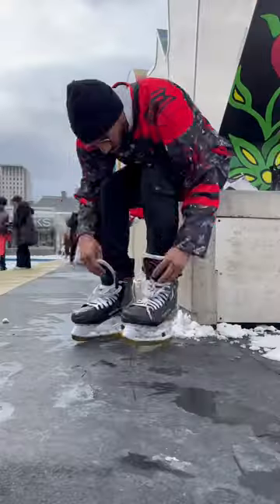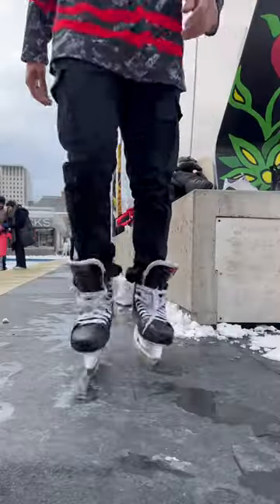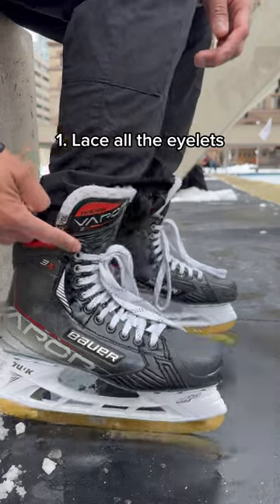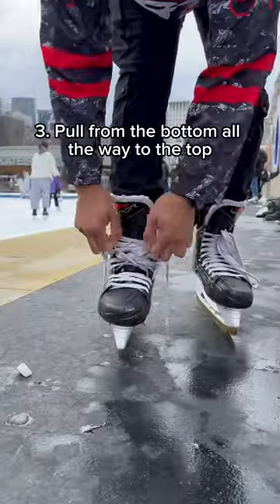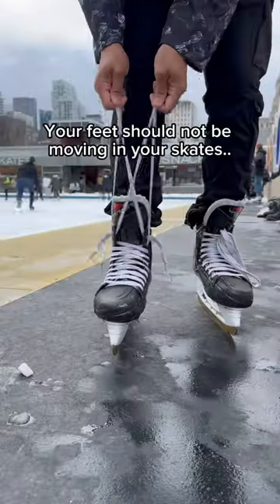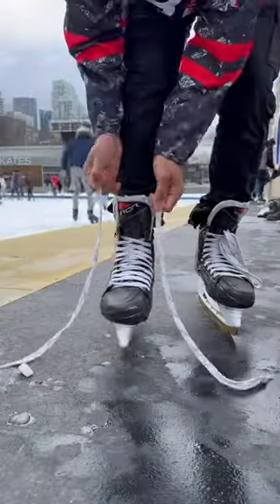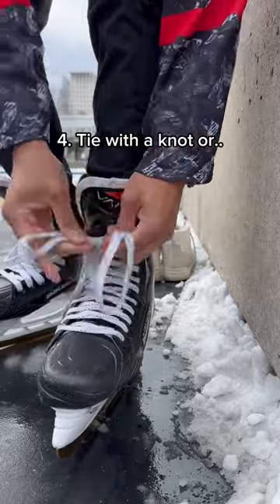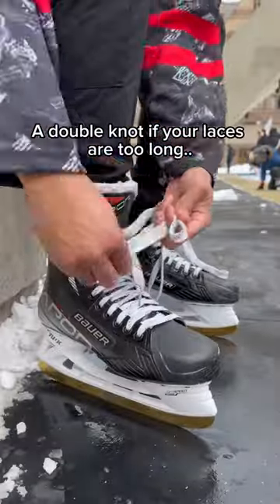Best Way To Tie Your Skates 🔥😱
The last step is super important or else you won’t be able to skate properly 💯